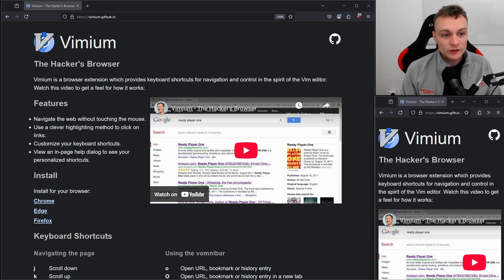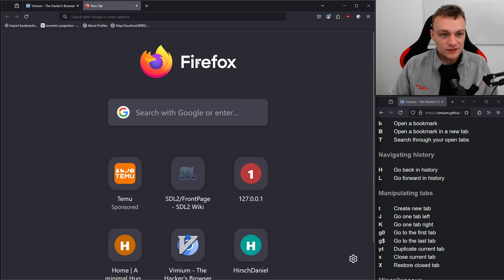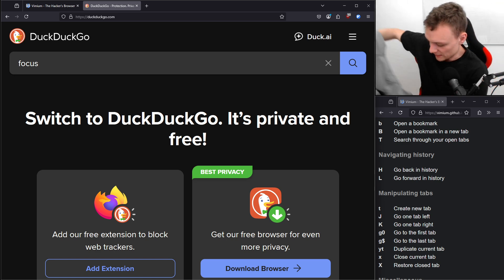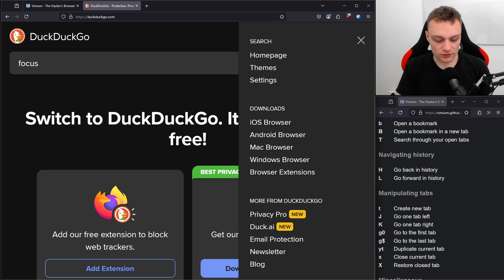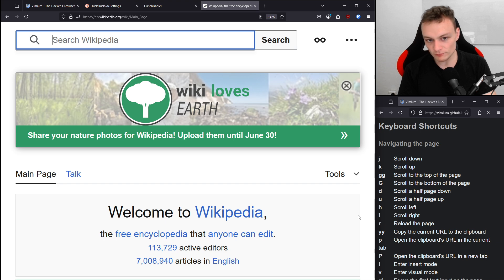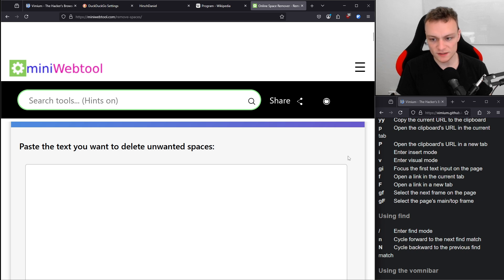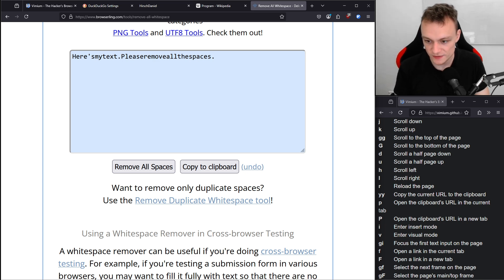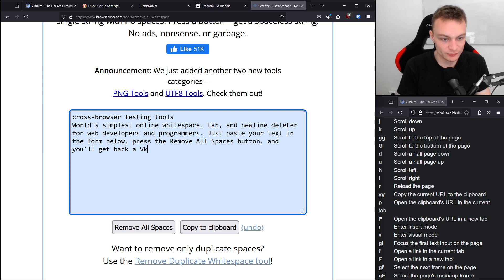Navigate Websites using VIM Keys | Vimium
✘ How I Study:
How I Learned Vim
How I Learned C Programming